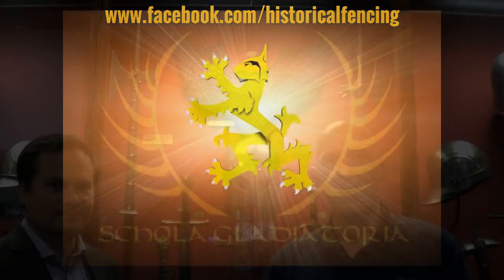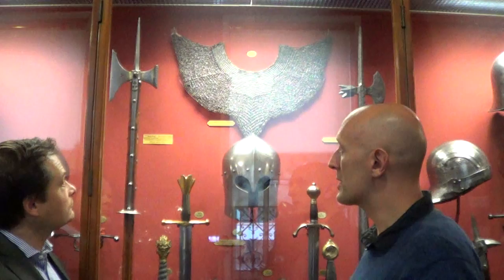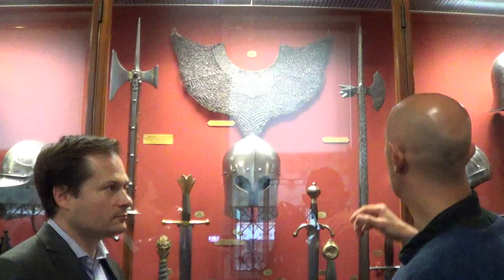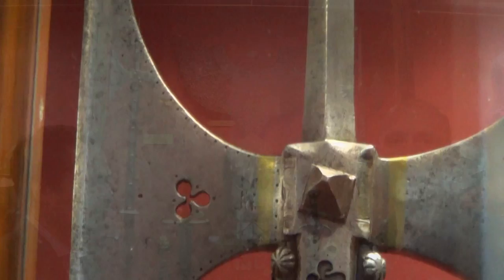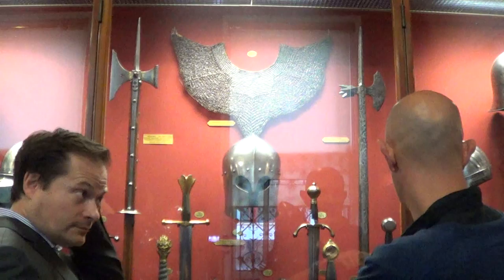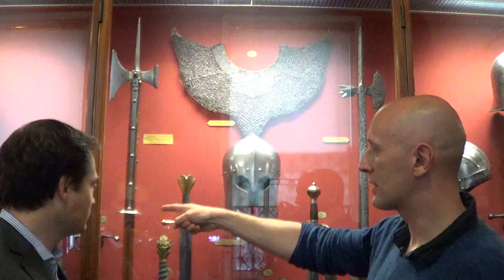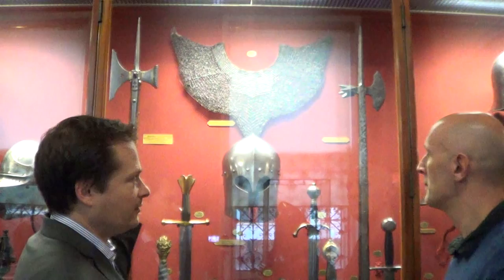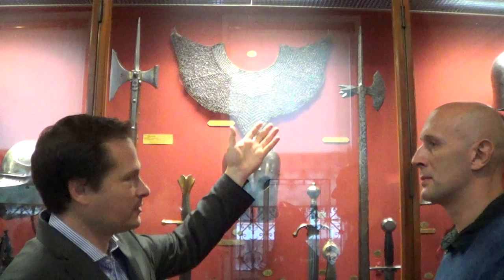With Tobias Capwell (Wallace Collection) discussing medieval Pollaxes